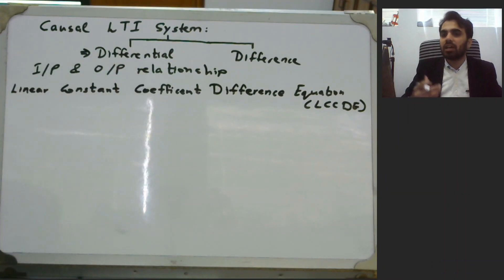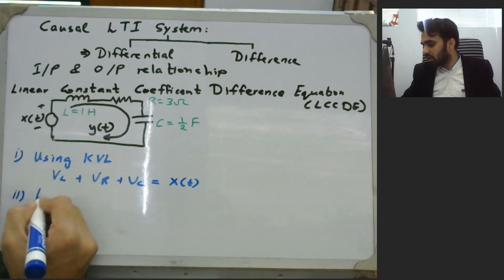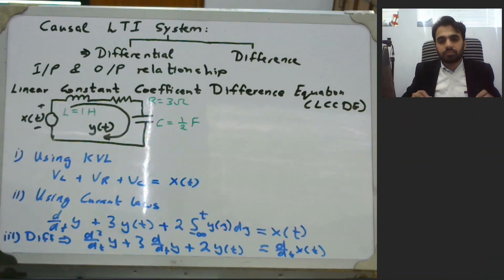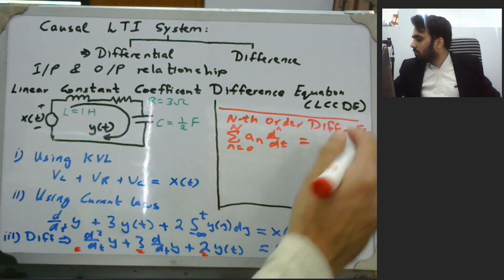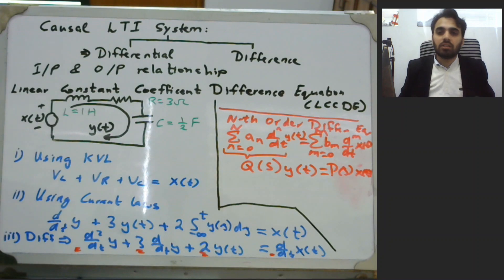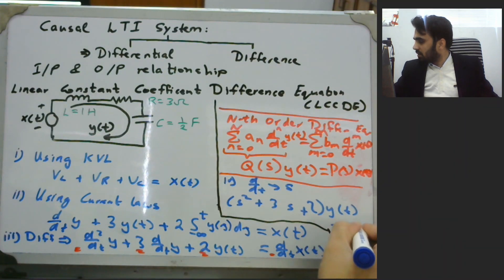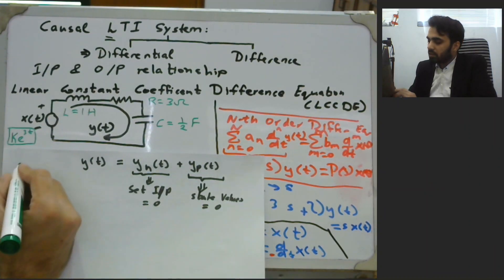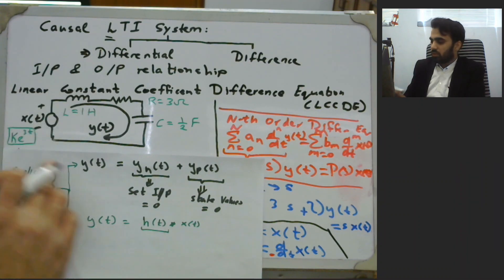Causal LTI System Described by LCCDE | Example of RLC Series Circuit at rest | CT 2.4a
This video contains useful information of causal linear time invariant (LTI) system described by linear constant coefficient differential equation (LCCDE). The input output relationship in terms of polynomials and how to find impulse response of a second order circuits are also discussed in this video. Other contents also include details about finding homogeneous solution and particular solution and convolution operations.